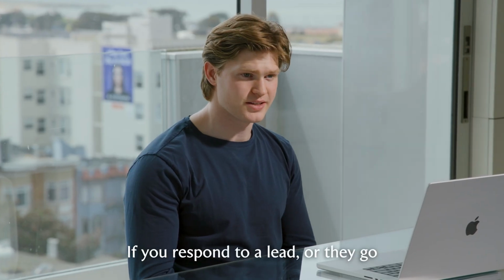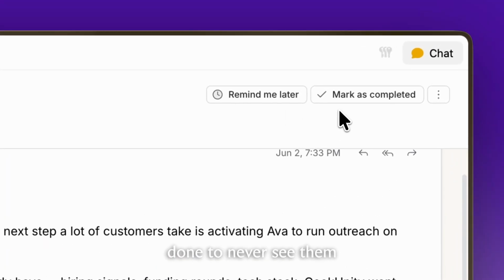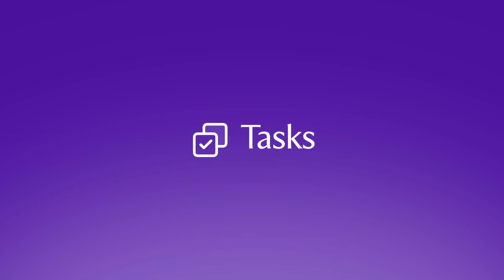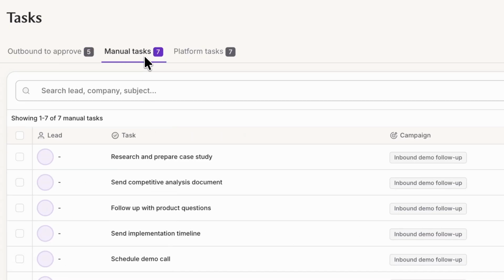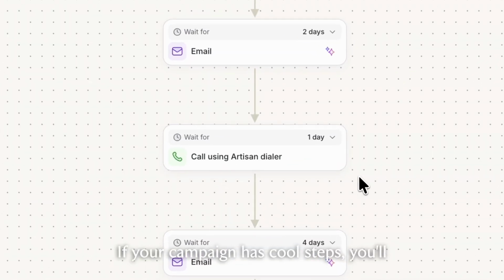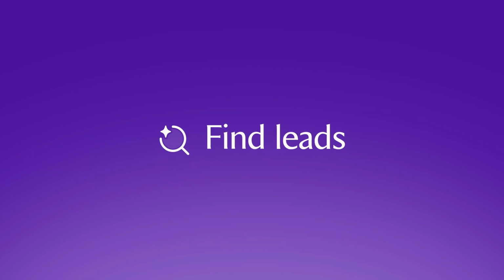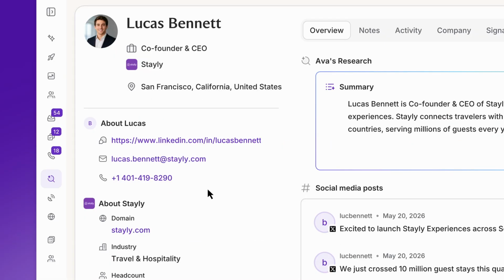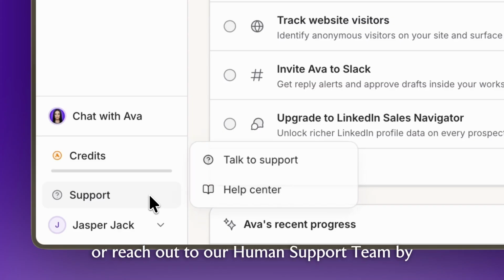How to Use Artisan as a Sales Rep: Inbox, Tasks, and Diale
If you've been invited to Artisan, everything you need lives in three places: Inbox, Tasks, and Dialer. Here's how each works and where to focus.

Inbox is home base: Needs Action for what requires you, No Action Required for what Ava is handling, Sent for everything she's sent on your behalf. Conversations resurface automatically if a lead goes quiet or Ava needs help, so nothing slips. Tasks holds outbound approvals, manual sequence steps, and platform fixes. The Dialer runs your call steps with talking points from Ava, call recording, and a drafted follow-up email. Plus: look up anyone with Find Leads, in filters or plain language.

In this video:

00:08 Inbox: needs action, no action, sent
00:25 Snooze, complete, archive, override
00:33 Tasks: approvals and manual steps
00:48 Dialer: talking points and follow-ups
00:59 Find leads

Questions? Chat with Ava in the sidebar, or reach our human support team.